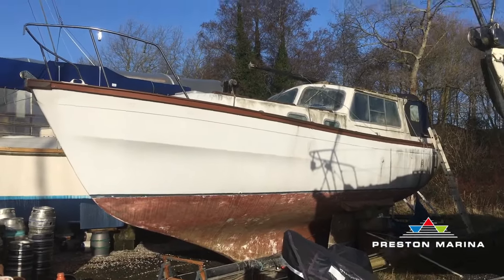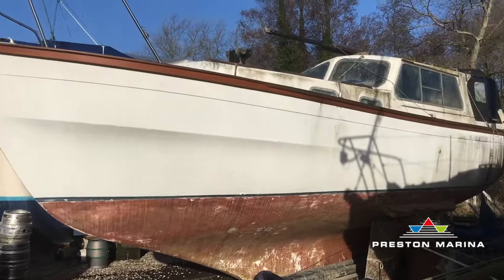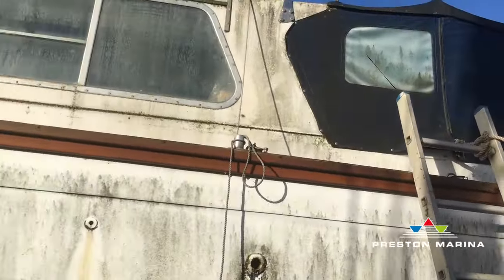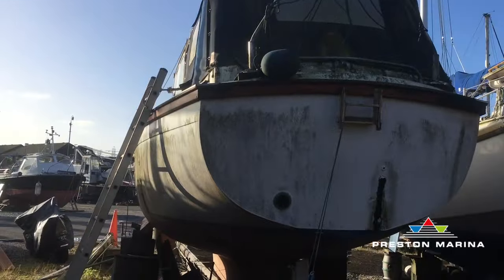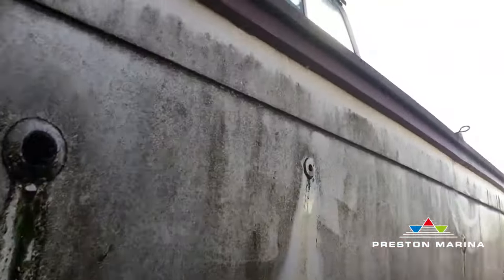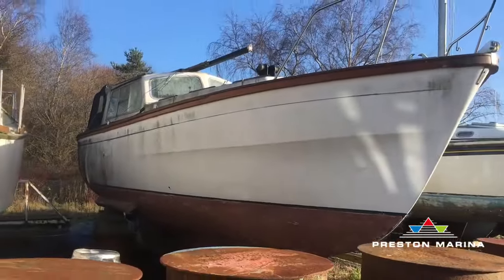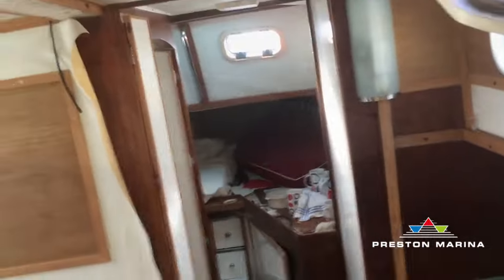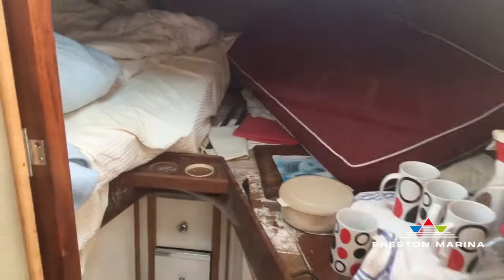Colvic Atlanta Project Boat - Should I take it on? Or do you want to?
Project boat likely to become available very soon at Preston Marina.

Don't know much about the boat yet...but some basic details...

Colvic Atlanta Ketch motor sailor - I originally thought it was a 32, but am now told it is a 31.

Sails are present and look ok at a glance.

Engine - 4 cyl diesel - looks like it was a nice installation, but I think is likely to be knackered - I think the engine needs replacing.

I am tempted to take this project on myself as I am confident that with some hard work she could once again be a comfortable, long distance and heavy weather offshore passage maker. What do you think?

But...if someone wants to get in touch I am open to sensible discussion about the boat. make us an offer we can't refuse!